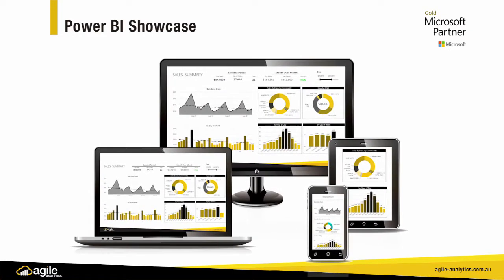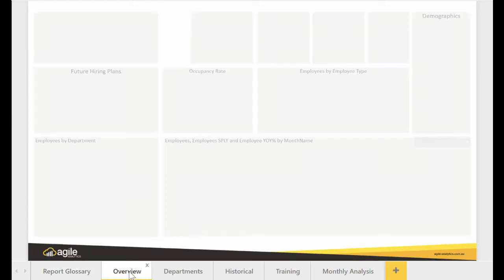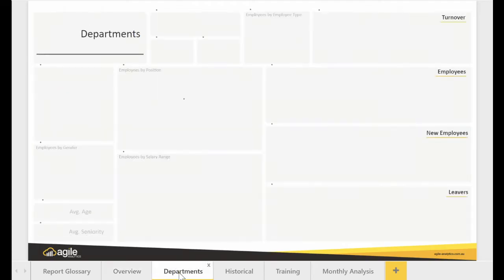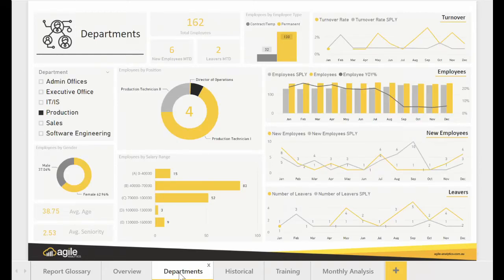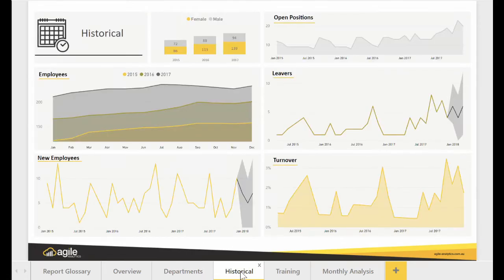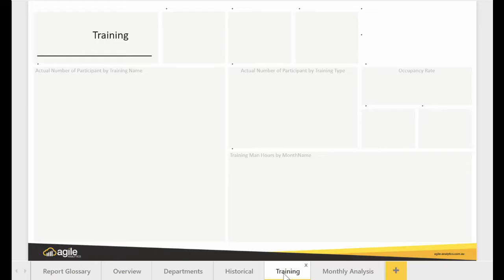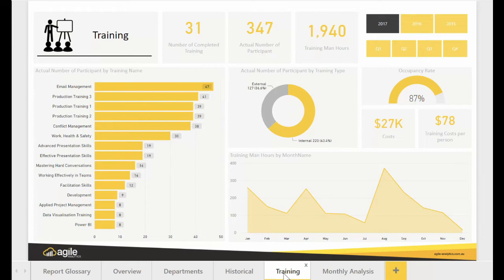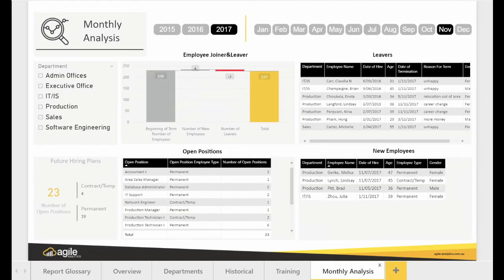Power BI HR Analytics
Power BI Dashboards for HR Analytics.